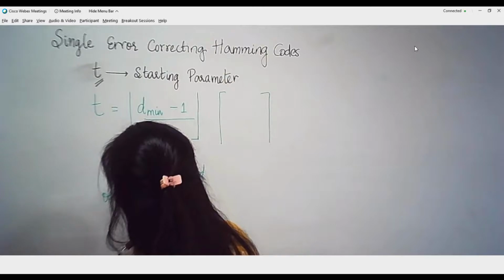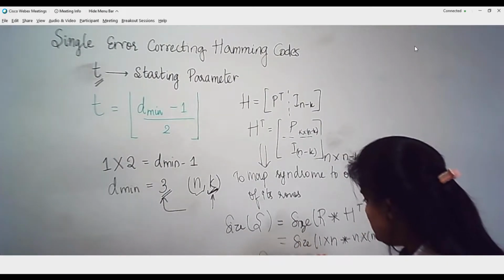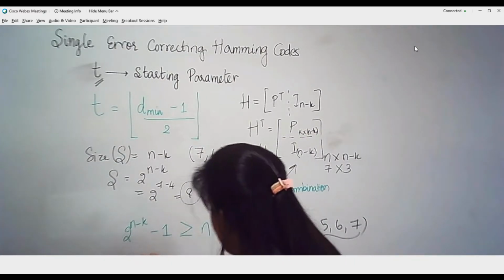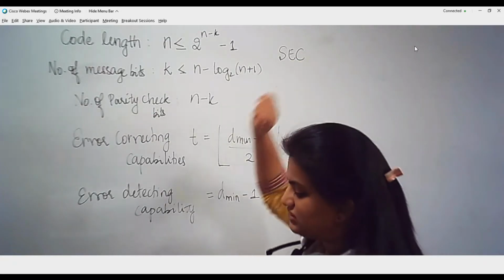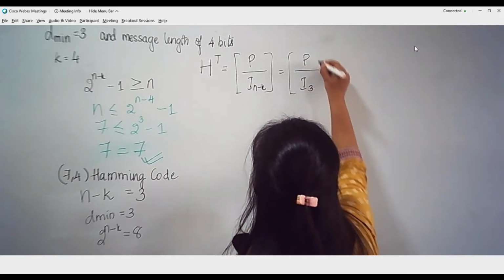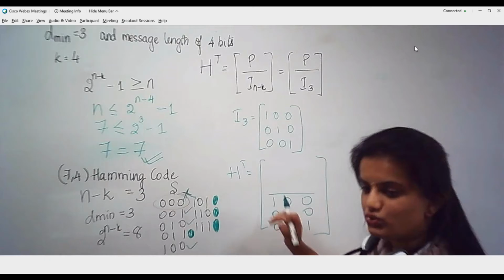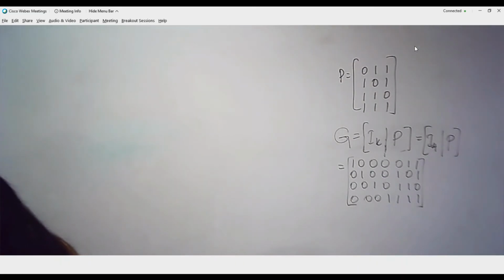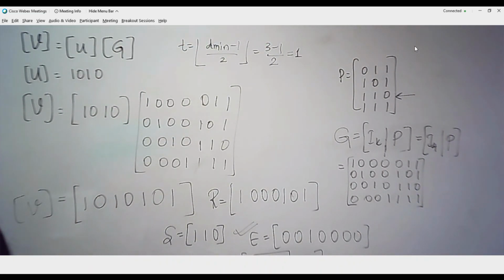Single Error Correcting Hamming Codes